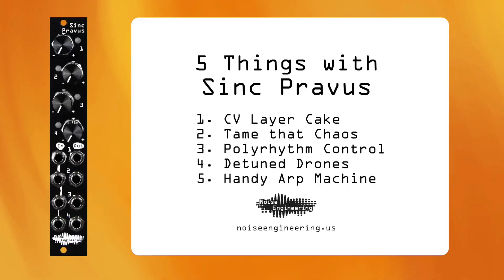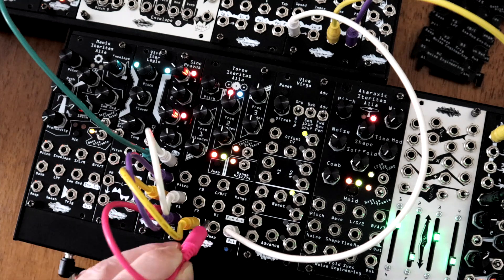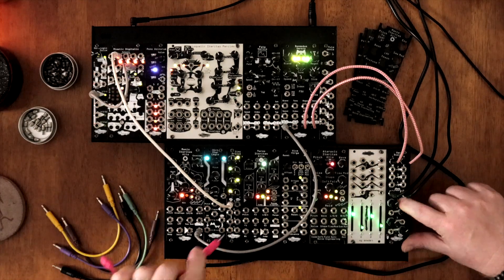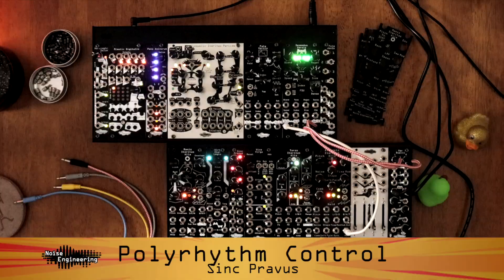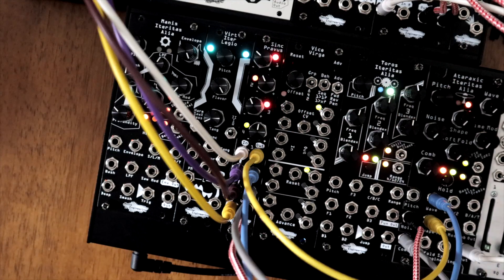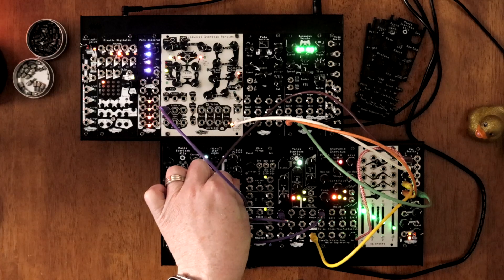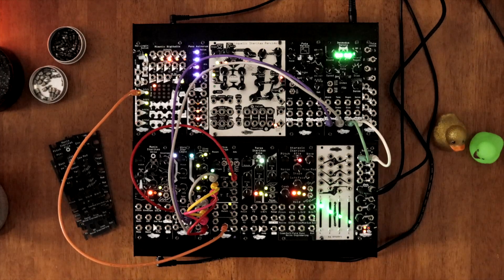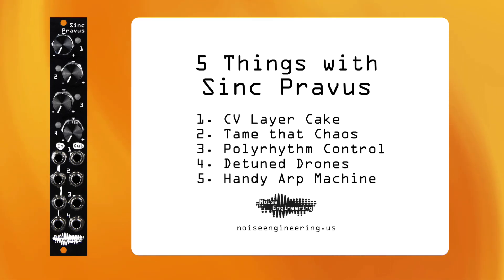5 Things you can do with the Sinc Pravus offset from Noise Engineering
We're featuring 5 patch ideas using Sinc Pravus, the configurable quad offset in 4HP.

0:09 CV Layer Cake
1:02 Tame that Chaos
1:42 Polyrhythm Control
2:32 Detuned Drones
3:03 Handy Arp Machine

Sometimes you have the perfect CV signal, but it’s just not in the right range. Enter Sinc Pravus, a Goldilocks of a quad offset. Whether you find your CV ranges are too high or too low, Sinc Pravus is just right.

Each of Sinc Pravus’s four channels are controlled by a dedicated potentiometer with an LED for monitoring signal outputs. The input jacks are normalled from top to bottom so it can offset the same signal by different amounts or simply act as a mult.

Use the back-panel switch to configure Sinc Pravus’s offset range to either ±5 or ±10 volts. With nothing patched to the inputs, the channels can be used as DC-voltage generators, especially useful for controlling multiple CV destinations with a single parameter. Sinc Pravus is a workhorse in 4 HP.

Exploring and sharing engaging ideas in sound, music, and synthesis
• Eurorack, 5U
• Guitar Pedals
• VST, AU, AAX plugins
• Reason Rack Extensions